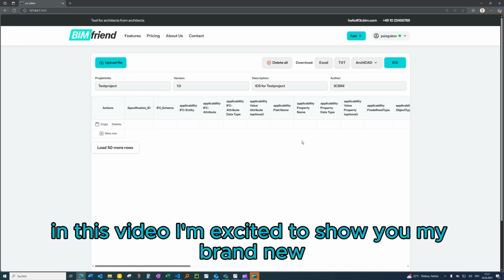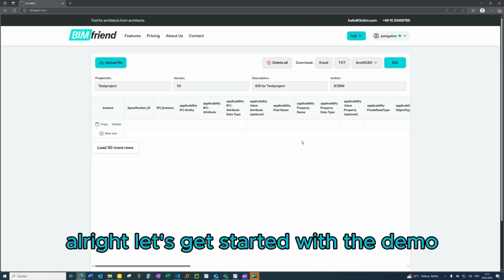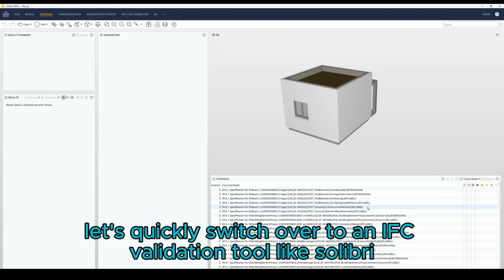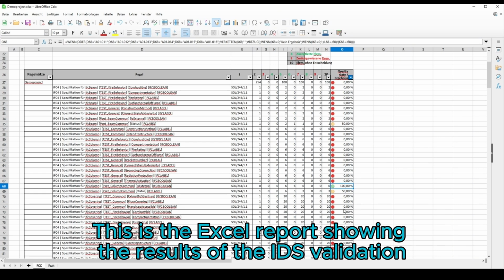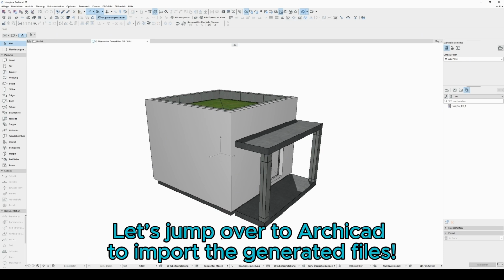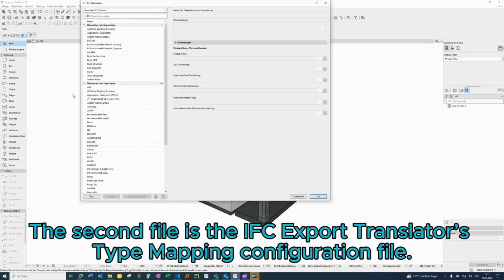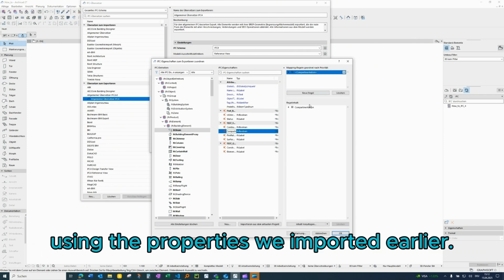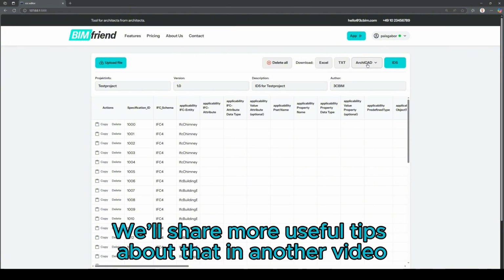BIMfriend - Basics | IDS | Revit | ArchiCAD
In this video, we’d like to give you a concise but informative introduction to how our BIMfriend tool works and how it can be used in practice.
The tool was developed to convert an Excel-based LOI list into various configuration files at the click of a button — such as the IDS file format, as well as Revit and Archicad parameter mapping lists.
We invite you to watch the video and share your feedback on how it came across!